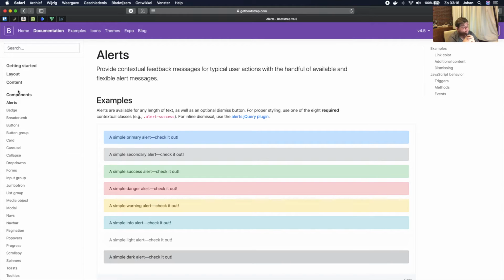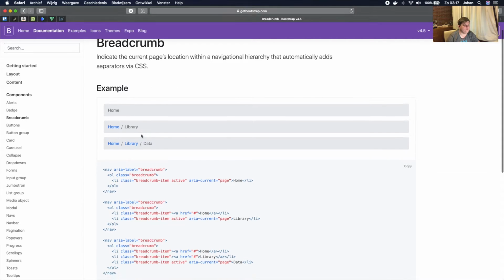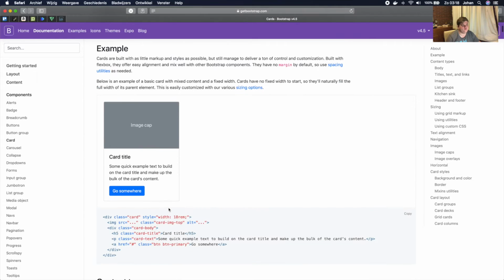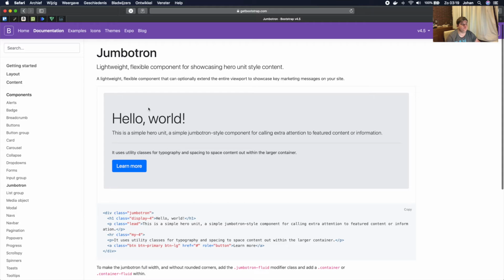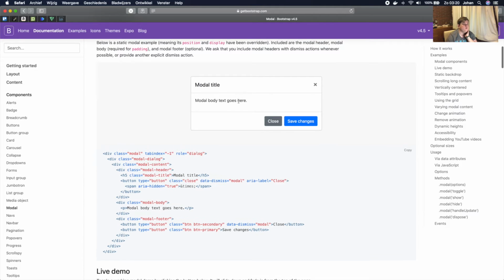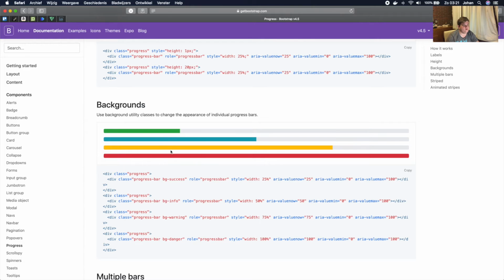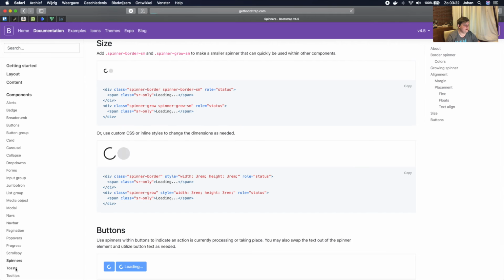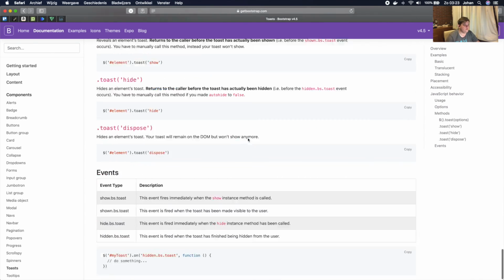Devscorch Bootstrap Course 06 Bootstrap Components